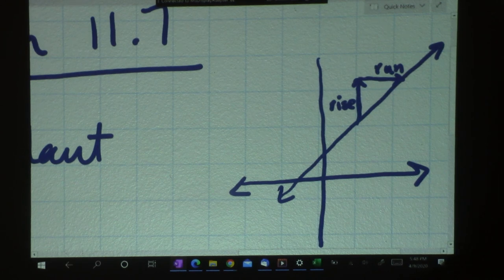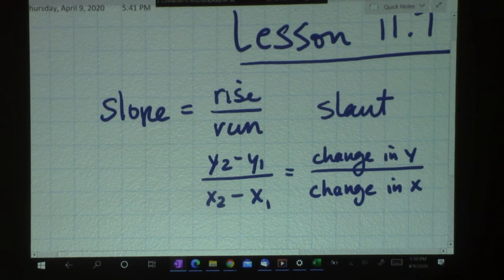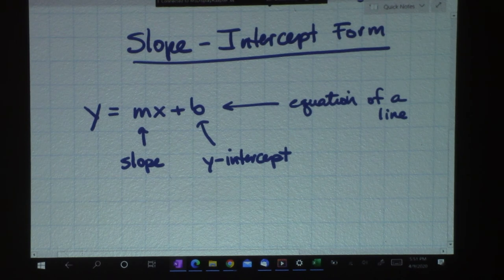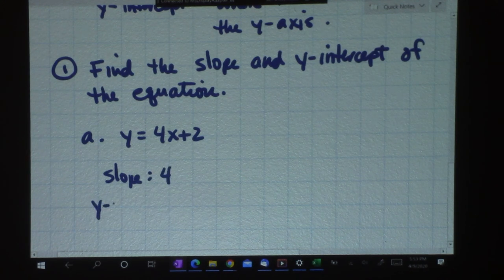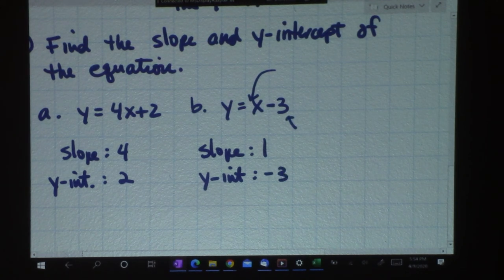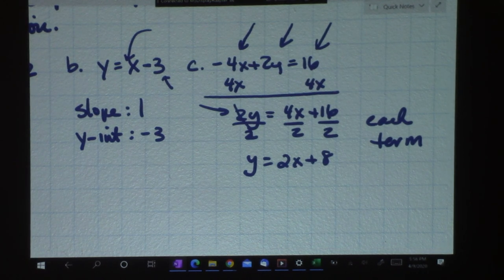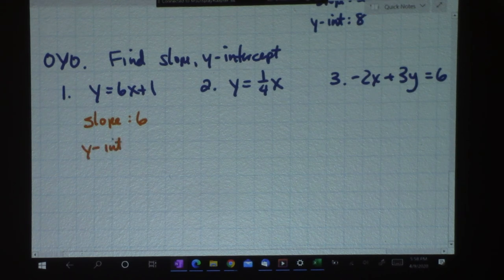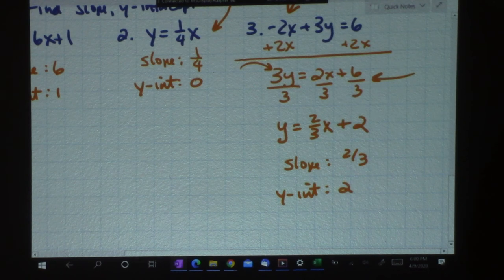Graphing with Slope-Intercept Form (y=mx+b)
Math 8, Lesson 11.7 part 1, McDougall-Littel, 2007